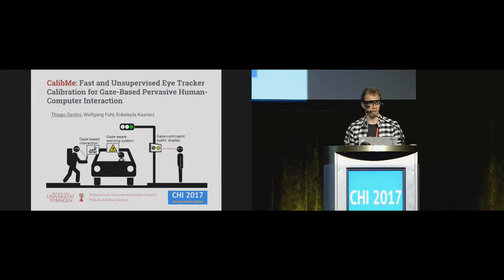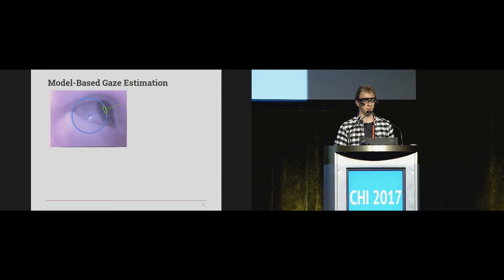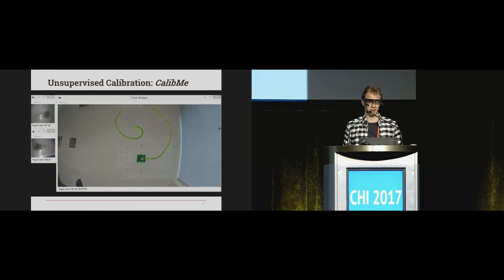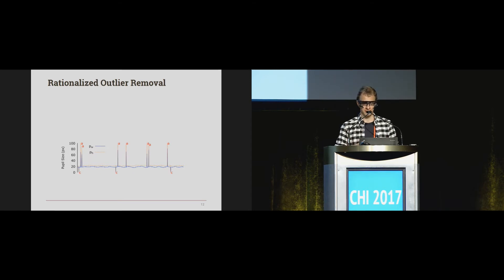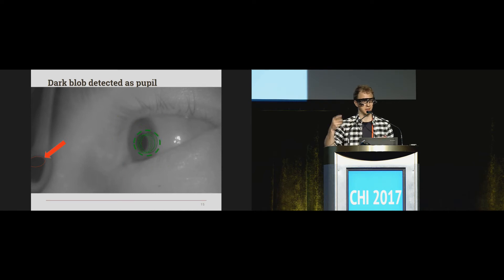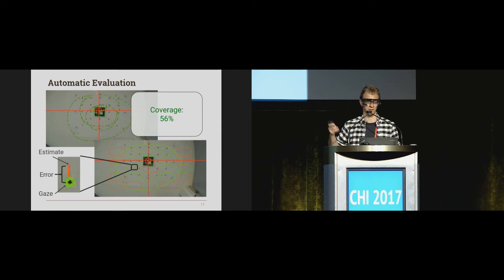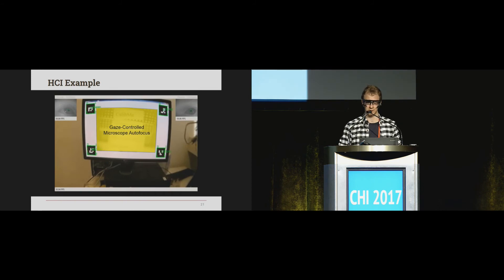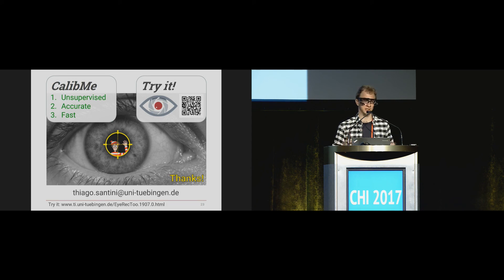Fast and Unassisted Eye Tracker Calibration for Gaze-Based Pervasive Human-Computer Interaction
Thiago Santini, Wolfgang Fuhl, Enkelejda Kasneci

Session: Innovative Fabrication Techniques

Abstract
As devices around us become smart, our gaze is poised to become the next frontier of human-computer interaction (HCI). State-of-the-art mobile eye tracker systems typically rely on eye-model-based gaze estimation approaches, which do not require a calibration. However, such approaches require specialized hardware (e.g., multiple cameras and glint points), can be significantly affected by glasses, and, thus, are not fit for ubiquitous gaze-based HCI. In contrast, regression-based gaze estimations are straightforward approaches requiring solely one eye and one scene camera but necessitate a calibration. Therefore, a fast and accurate calibration is a key development to enable ubiquitous gaze-based HCI. In this paper, we introduce CalibMe, a novel method that exploits collection markers (automatically detected fiducial markers) to allow eye tracker users to gather a large array of calibration points, remove outliers, and automatically reserve evaluation points in a fast and unsupervised manner. The proposed approach is evaluated against a nine-point calibration method, which is typically used due to its relatively short calibration time and adequate accuracy. CalibMe reached a mean angular error of 0.59 (0=0.23) in contrast to 0.82 (0=0.15) for a nine-point calibration, attesting for the efficacy of the method. Moreover, users are able to calibrate the eye tracker anywhere and independently in - 10 s using a cellphone to display the collection marker.